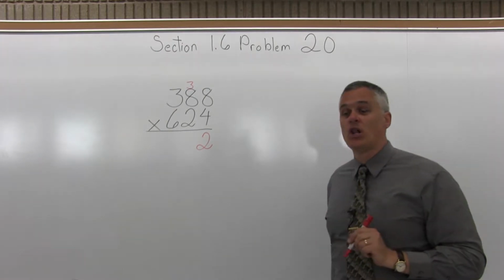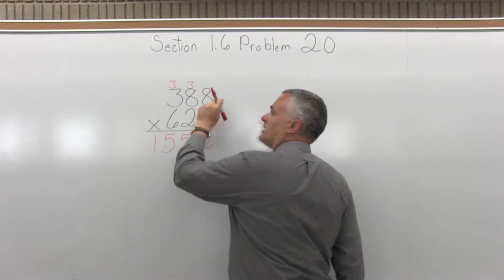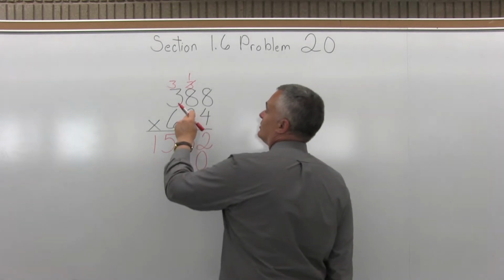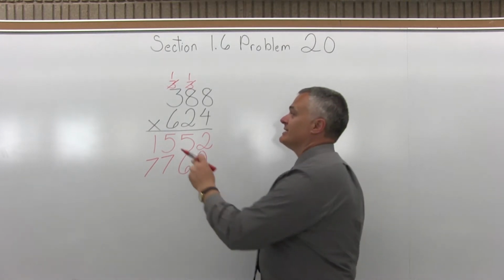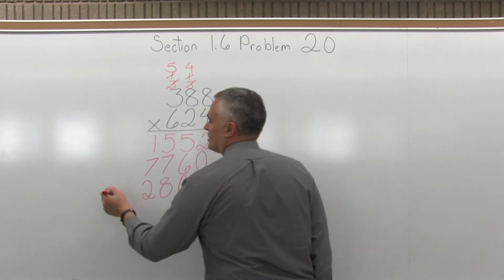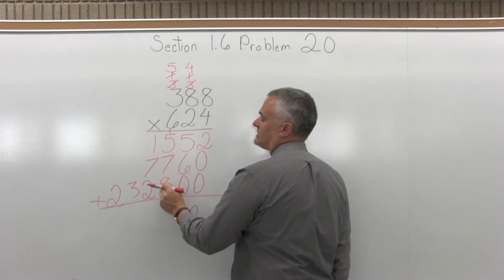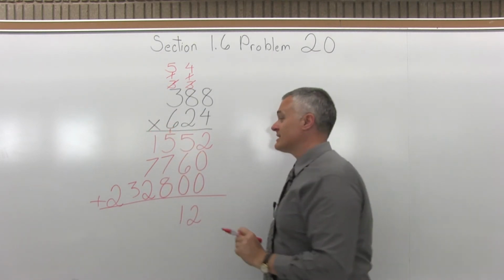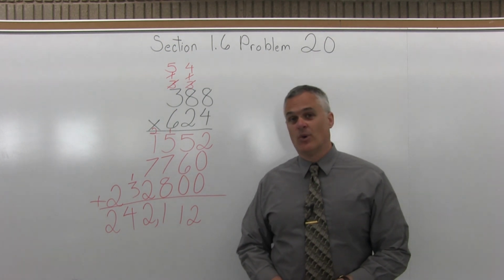MTH 011: Section 1.6 Problem 20 - Mathematics with Dan Avedikian